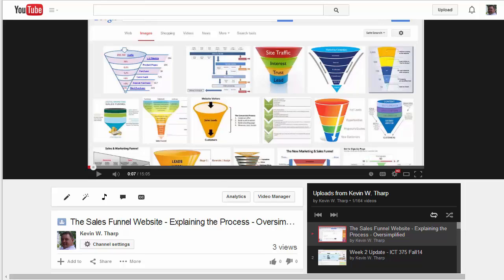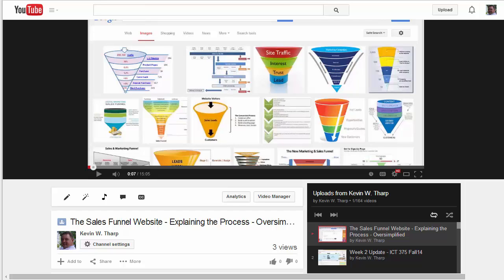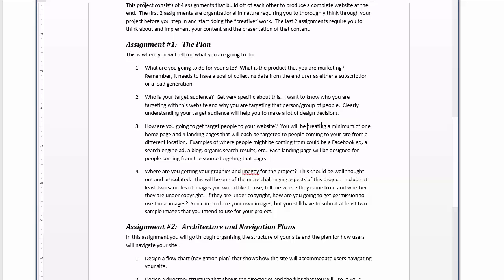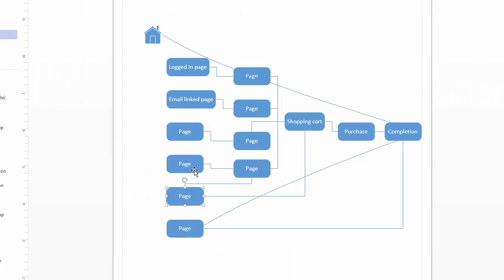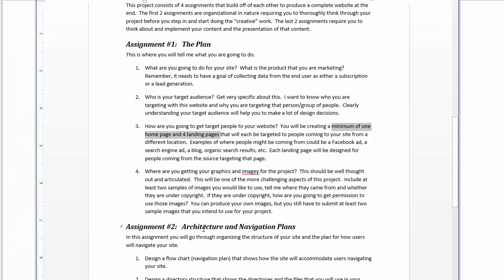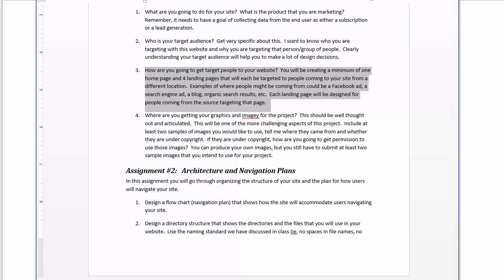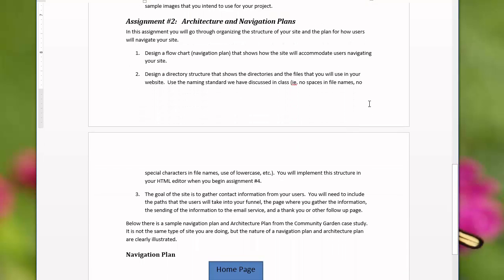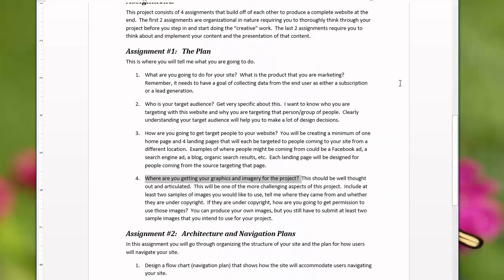Intro to Semester Project and Assignment 1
The students of ICT 375 Web Development and Distribution are required to plan, develop and implement a Sales Funnel Website as their semester project.  This video introduces them to that project and lays out the requirements of Assignment #1.